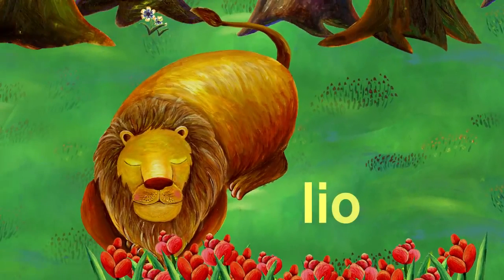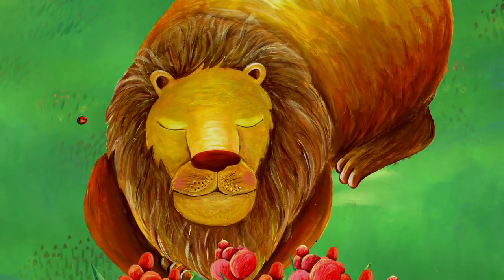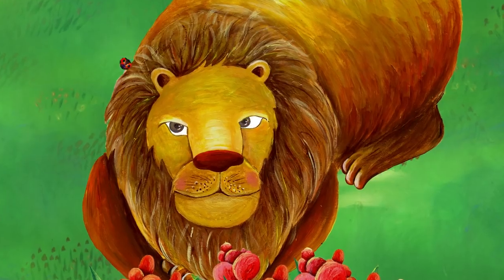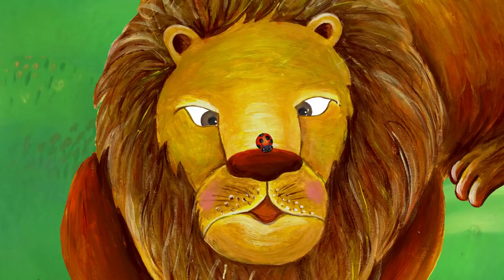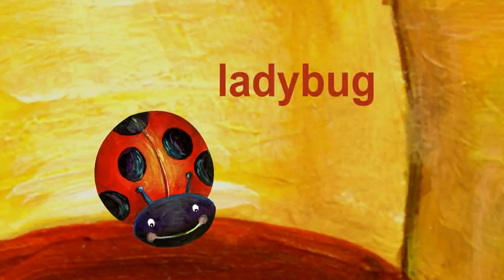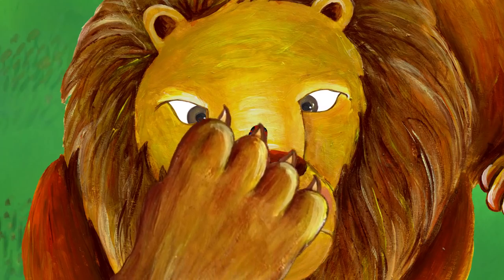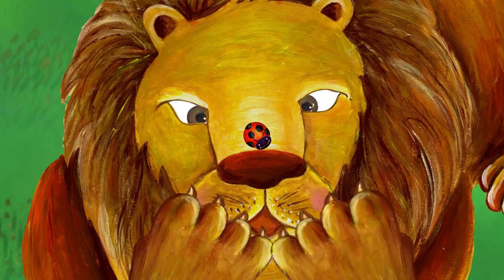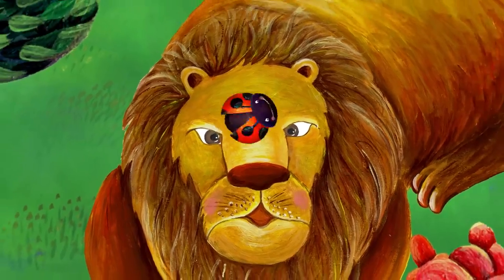Learn the ABCs in Lower-Case "l" is for lion and ladybug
Featuring the letter "l"!
This series goes through each of the lower-case letters, starting with A and ending with Z. Each letter is accompanied with an engaging story and soundtrack.

ABOUT COCOMELON:

When be kids happy and smart!

At Coconelon, our goal is to help make learning a fun enjoyable experience for kids by creating beautiful 3D animation, educationl, lyrycs and toe-tapping music

Kids will lough,dance, sing, and play along with our videos, learning letters , numbers, animals sounds, colors, and much, much more while simply enjoing out friendly characters and fun stories

We also make life easier for parents who want to keep their kids happily entertined,giving you the peace of mind that your children and receiving quality educational content. Our videos also give you an opportunity to teach and play with your chidren as you both whoch!